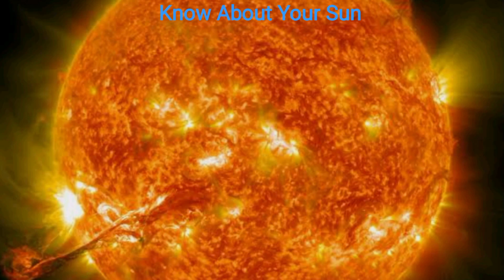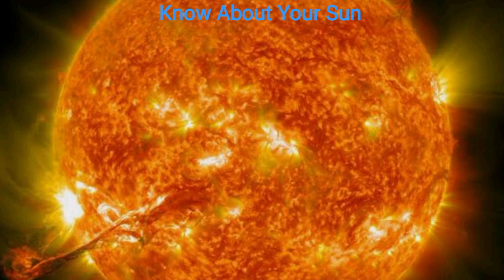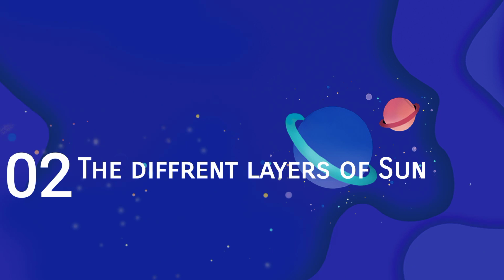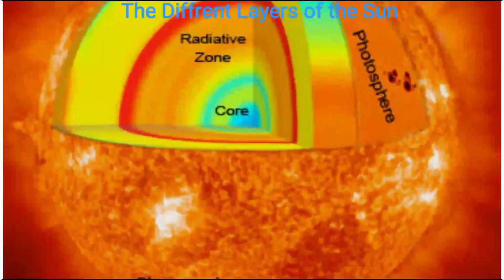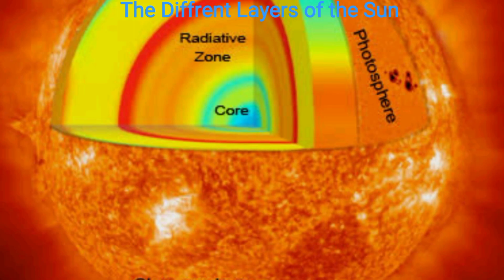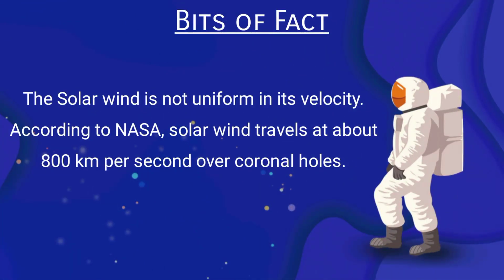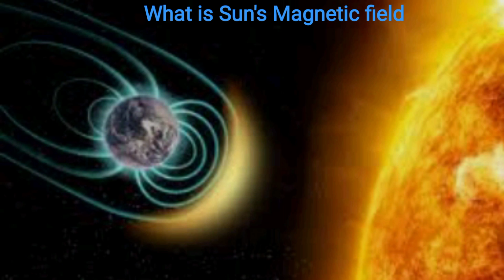Know about Sun| In English| Fun Facts Of Universe